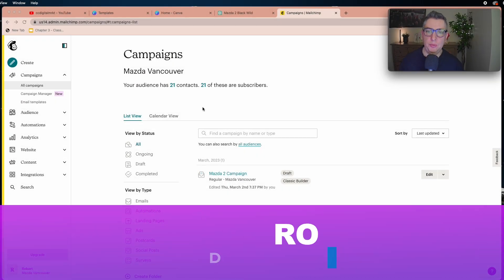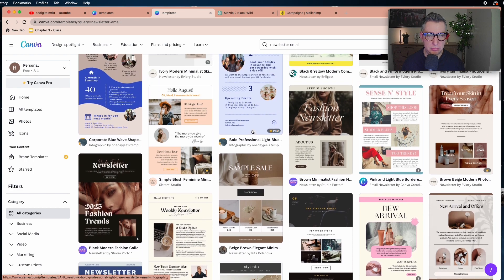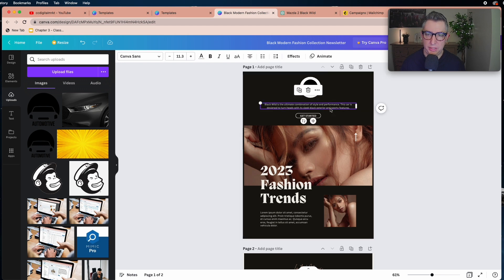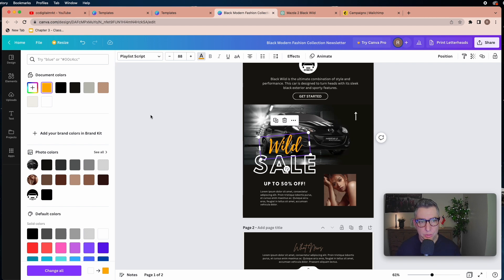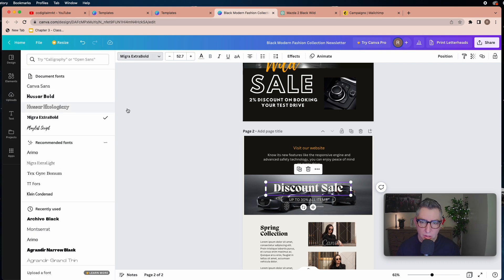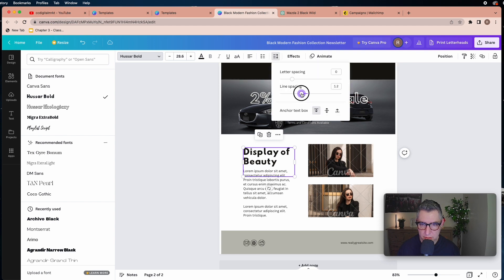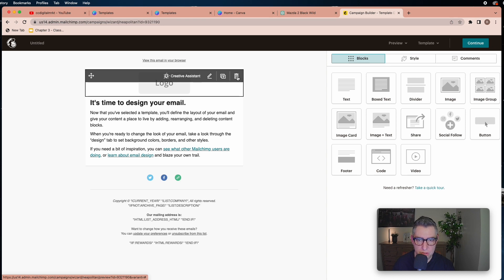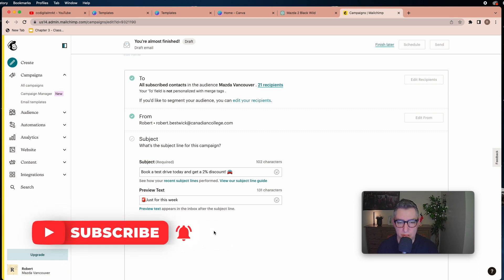2023 | Irresistible Email with Canva and Mailchimp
Welcome to this digital marketing tutorial, where our instructor Robert Bestwick will guide you through the process of creating a 2023 email marketing campaign using the Canva.com tool.

In this video, you will learn the fundamental principles of using Canva.com, a powerful graphic design tool that can help you create eye-catching and professional email marketing campaigns. You'll discover how to modify beautiful email marketing templates to make them work for your brand, and how to ensure that your email campaign stands out from the crowd.

But that's not all - we'll also show you how to sync your Canva account with Mailchimp, one of the most popular email solution providers out there. Doing so gives you access to a wealth of features and integrations that will make your email campaign irresistible to your target audience.

Throughout this tutorial, Robert will provide step-by-step instructions and helpful tips to ensure you get the most out of Canva and Mailchimp. By the end of the video, you'll have all the knowledge you need to create a successful email marketing campaign that drives engagement and conversions.

So, whether you're a seasoned digital marketer or just starting out, join us for this informative and engaging tutorial and discover the power of Canva and Mailchimp for your email marketing campaigns in 2023.